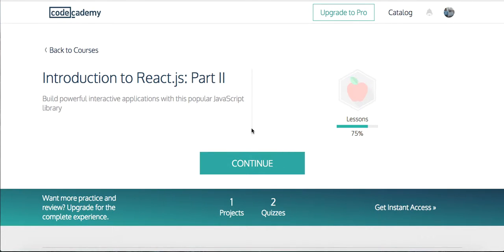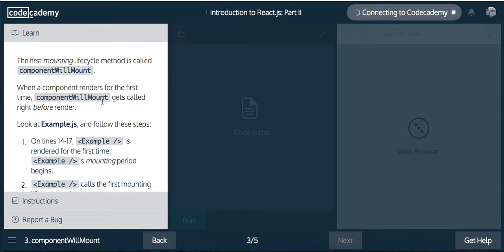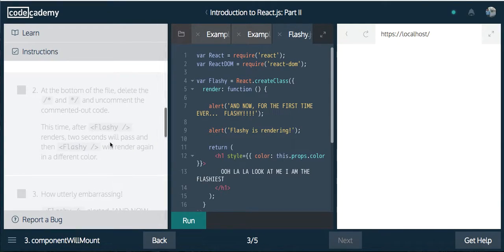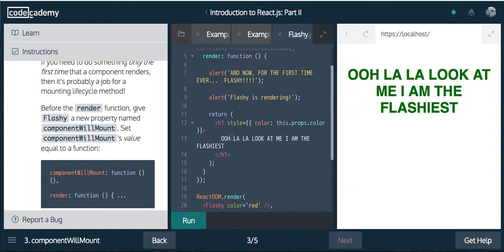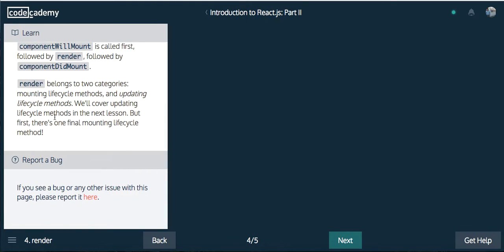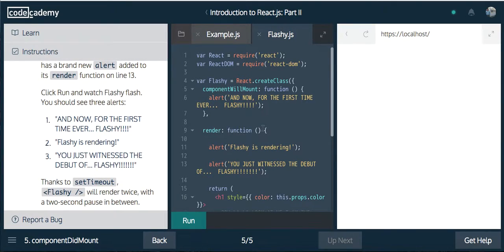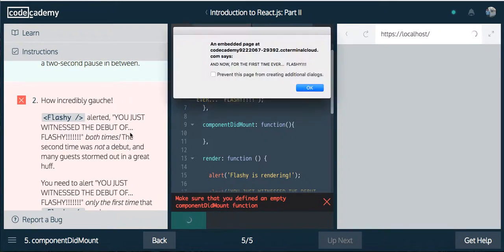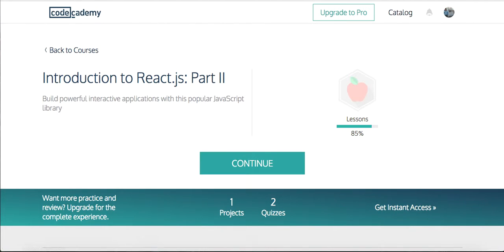CodeCademy Tutorial: Introduction To ReactJS: Part 16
Thanks for the feedback and help me in my goal of reaching 100 subscribers!